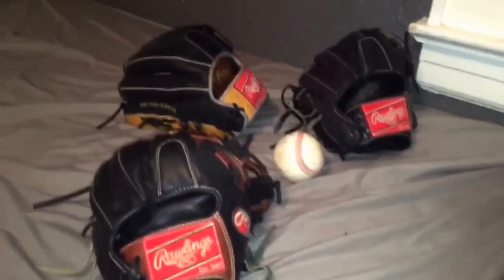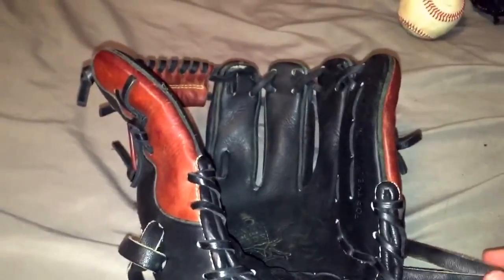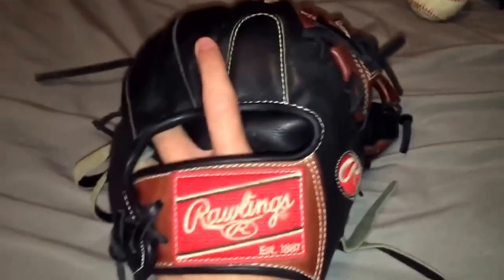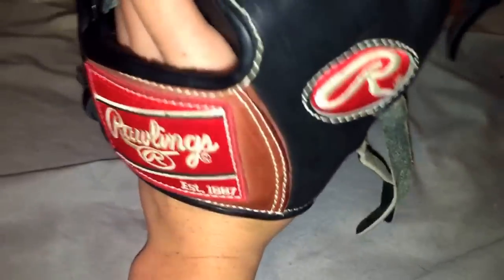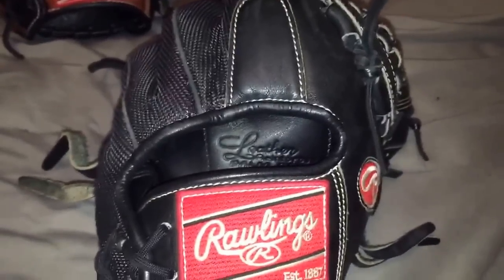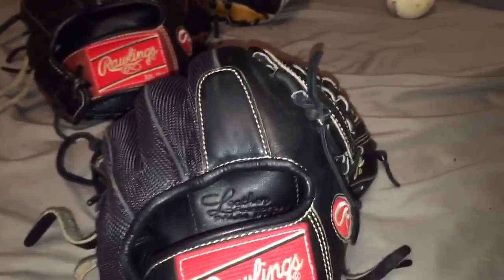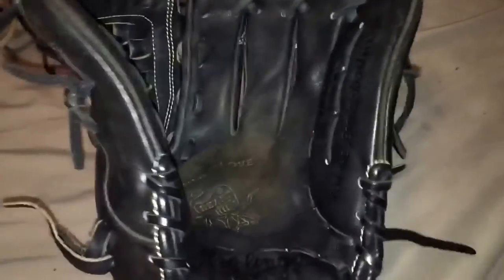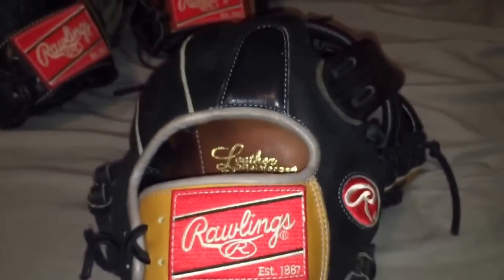Rawlings heart of hide